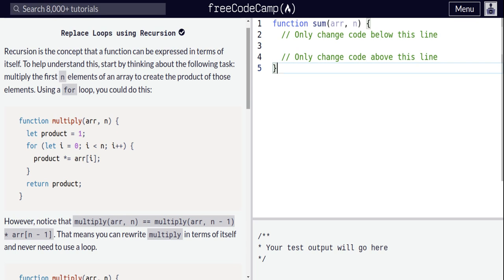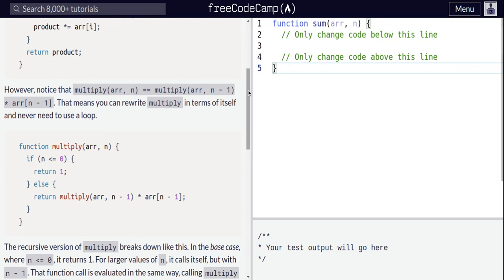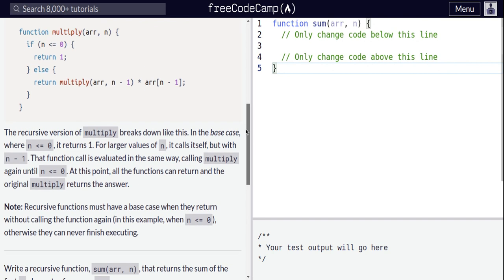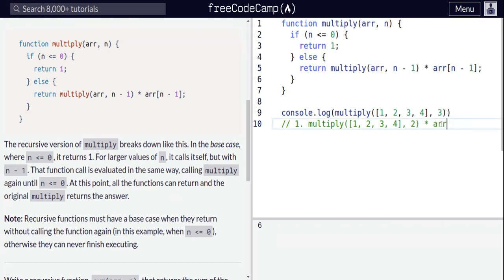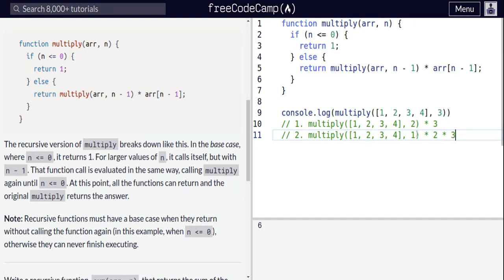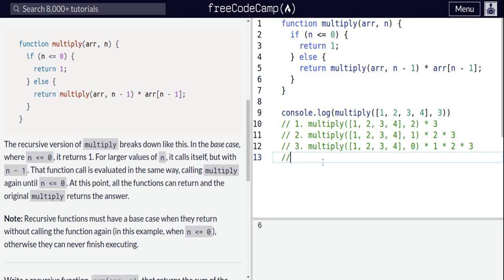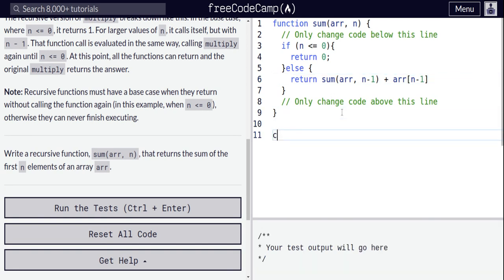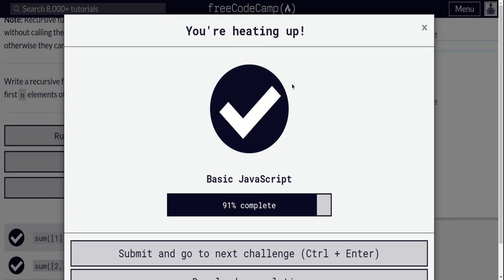Lesson 103 | Basic JavaScript | Replace Loops using Recursion